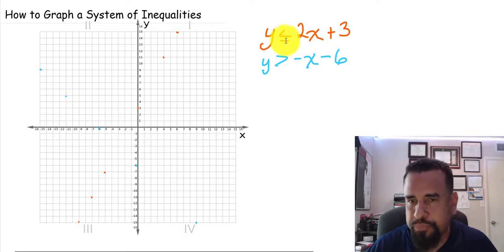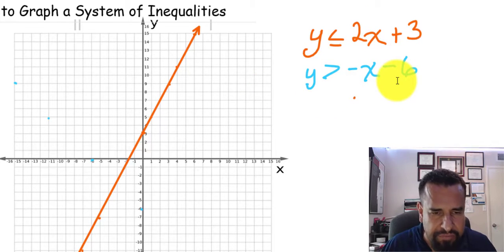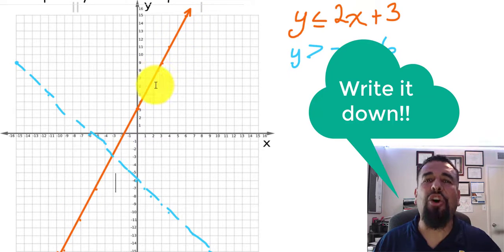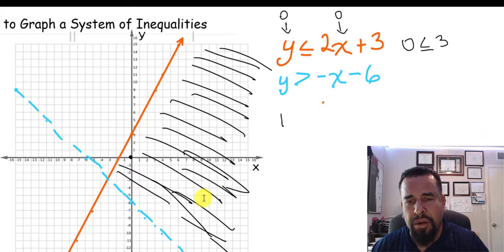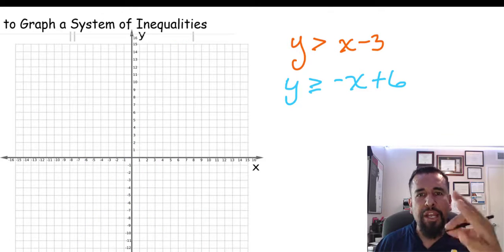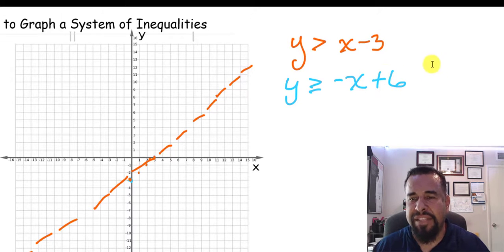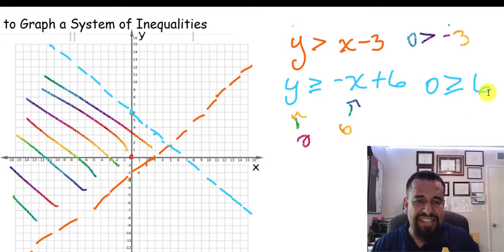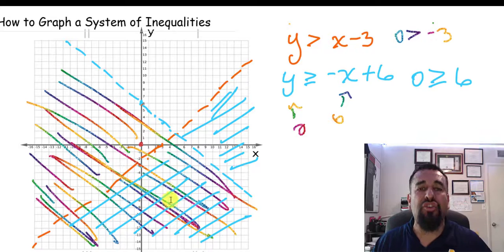HOW TO GRAPH A SYSTEM OF INEQUALITIES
In this video I will show you how to graph a system of inequalities the easiest way possible without creating a table of values. I will also explain the difference between a solid line and a dashed line both of which are very important when graphing inequalities.